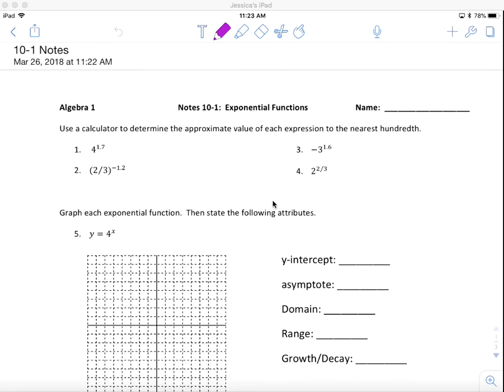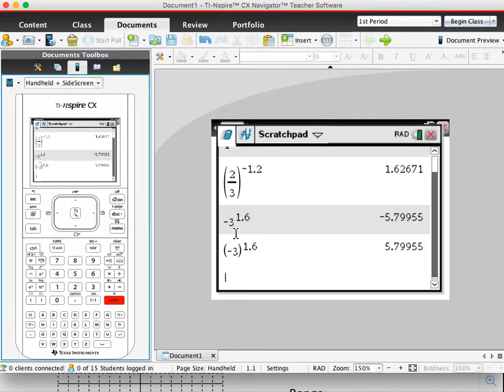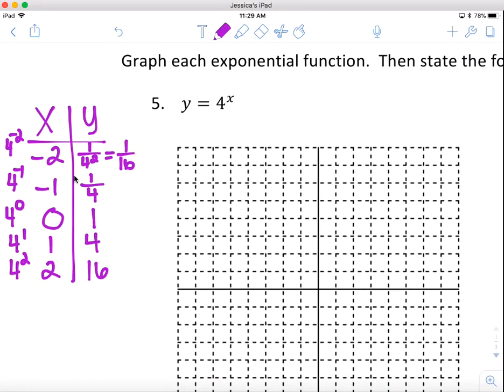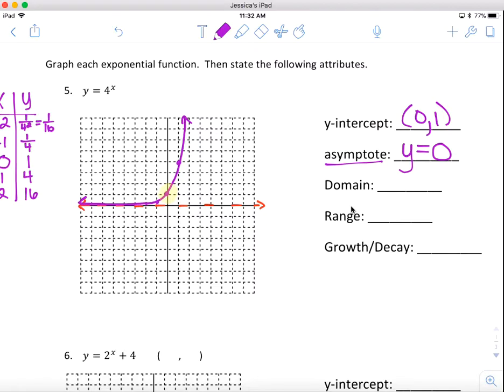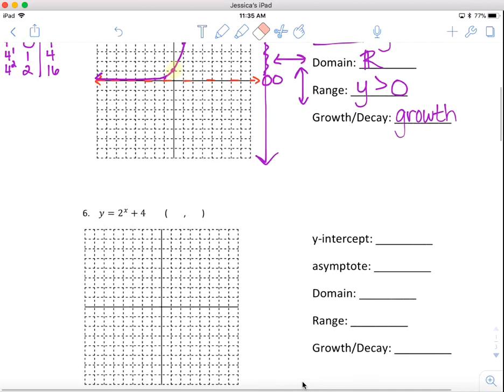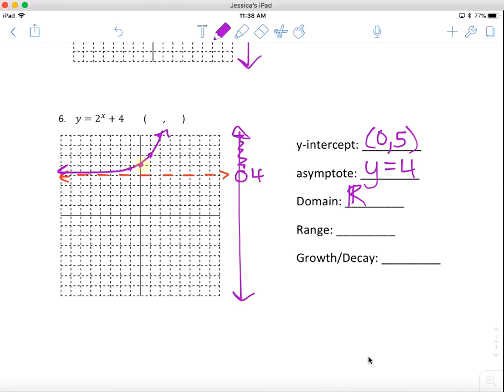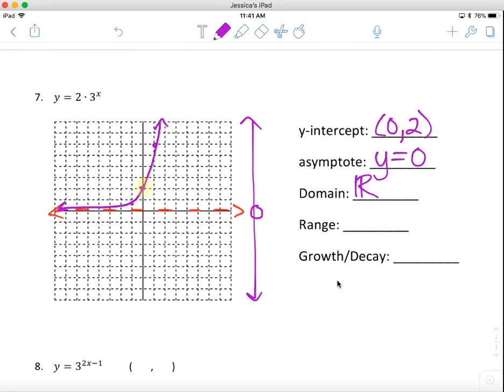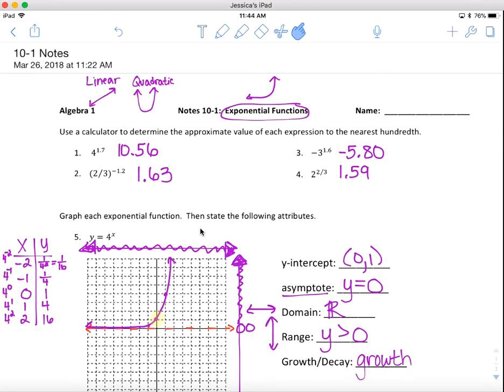Graphing Exponential Functions